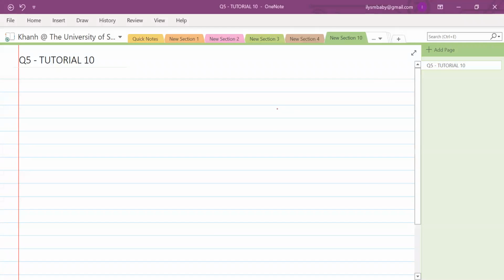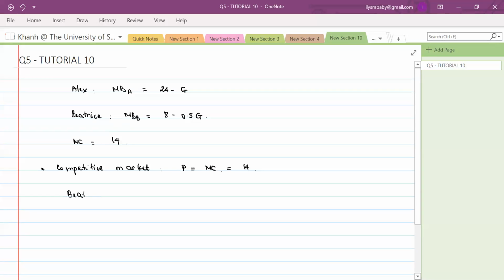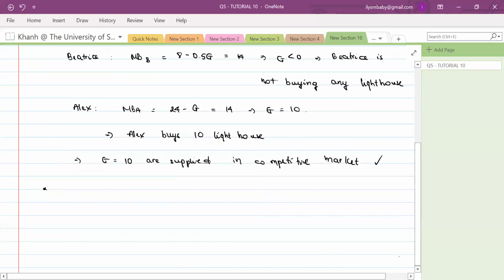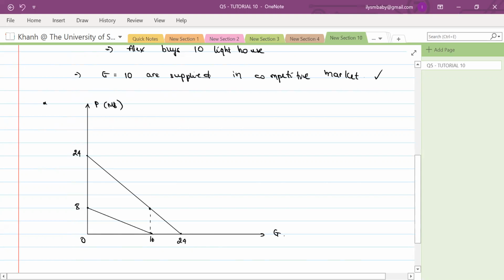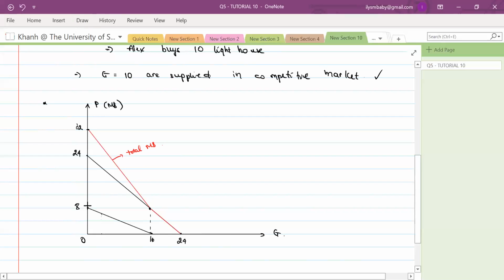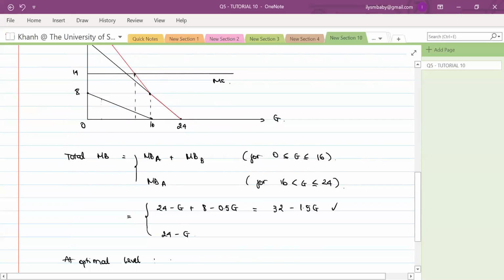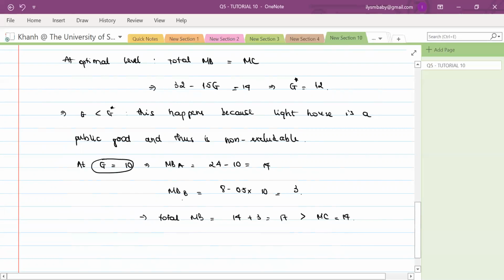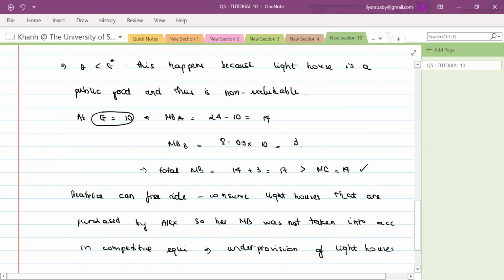Q5 TUT10 (ECON5040-S2/2019)